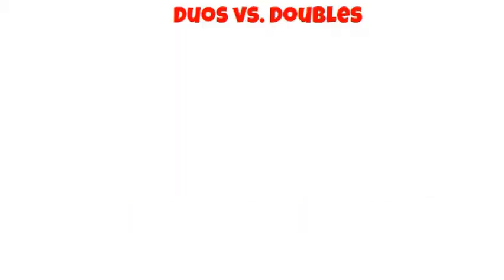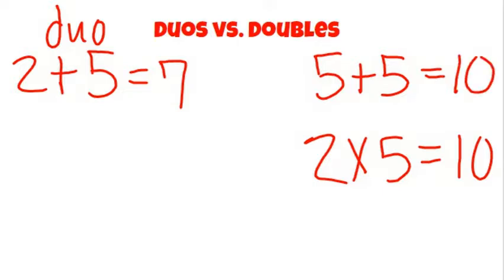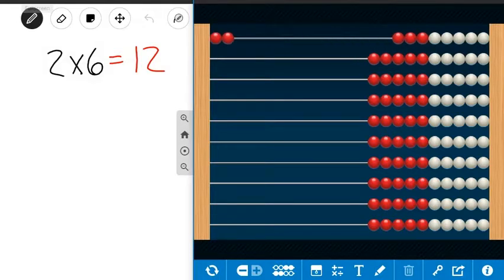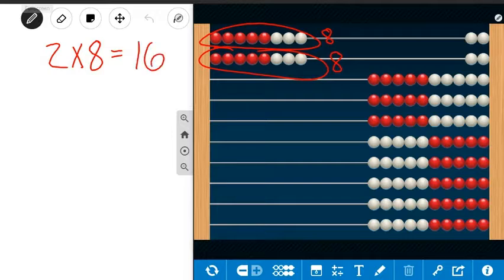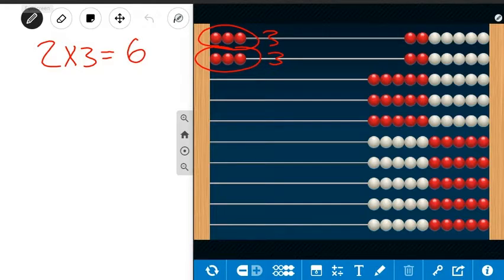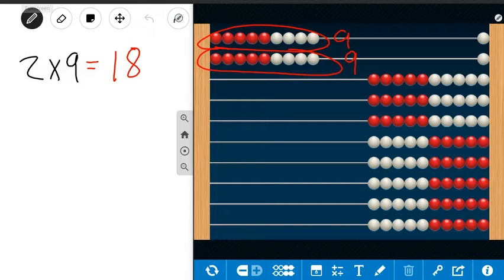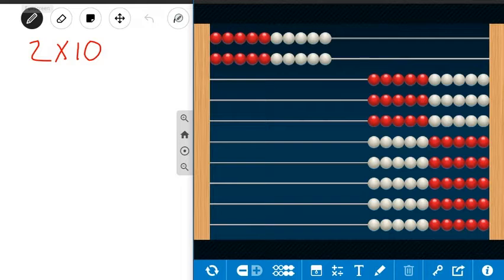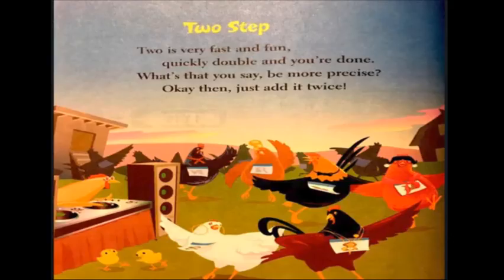Double: Strategies for Multiplying Times 2